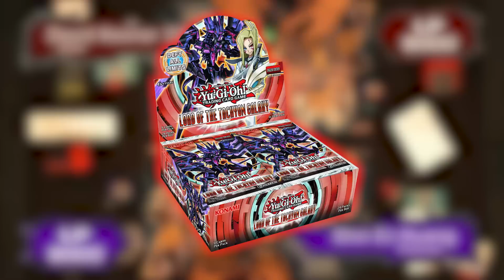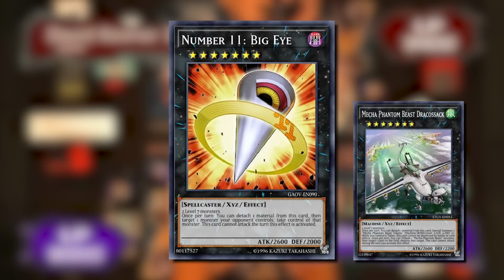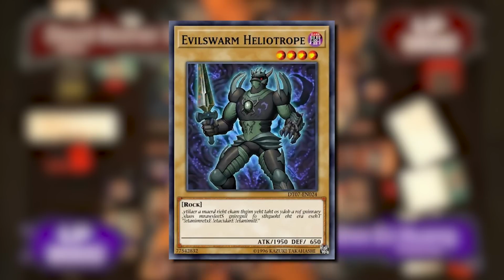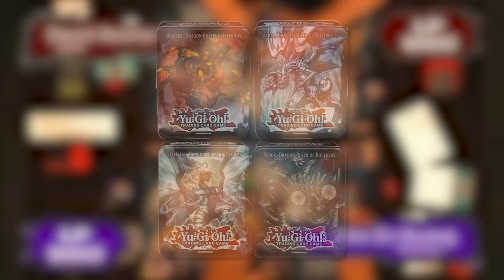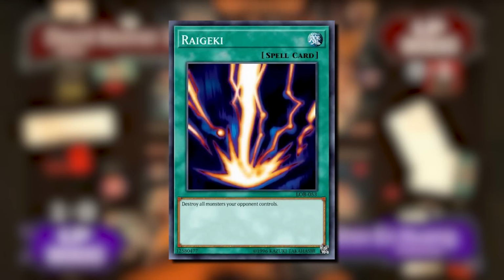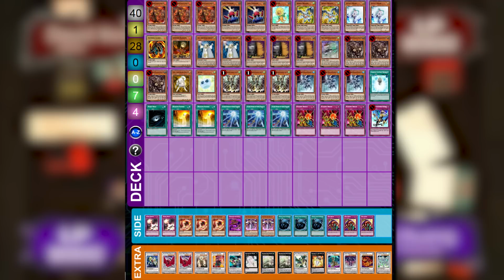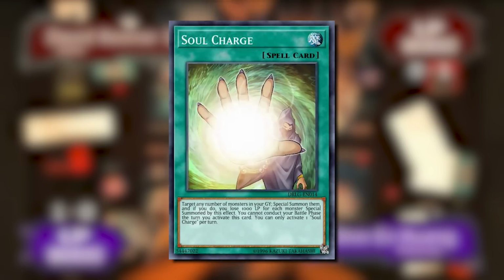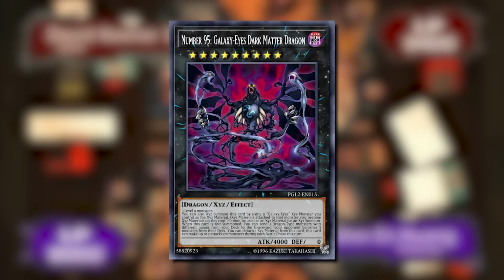How GOOD Were the DRAGON RULERS ACTUALLY? - History of the Dragon Rulers in Competitive Yu-Gi-Oh!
This is the greatest rank 7 of all time.

Intro - 00:00
What Made the Rulers So Good? - 00:25
Counters - 04:30
Side Deck Counters - 05:35
Tournament Results - 06:31
September 2013 Banlist - 07:33
Sixth Sense - 08:43
New Variants and Results - 10:53
January 2014 Banlist - 13:58
Soul Charge - 15:05
Power Creep - 16:11
Dark Matter Dragon - 16:55
Conclusion - 18:08
Credits - 19:16